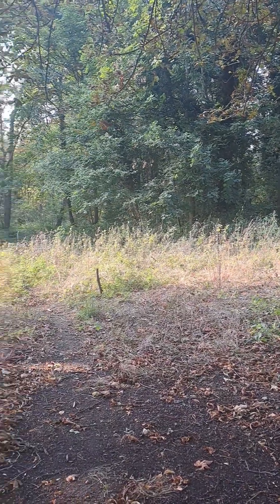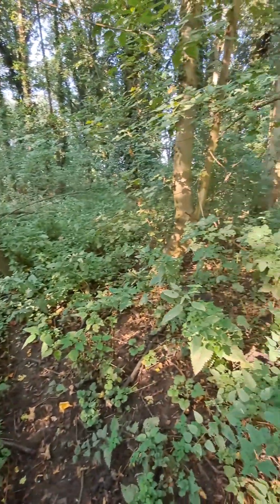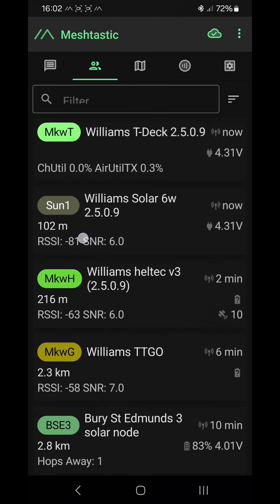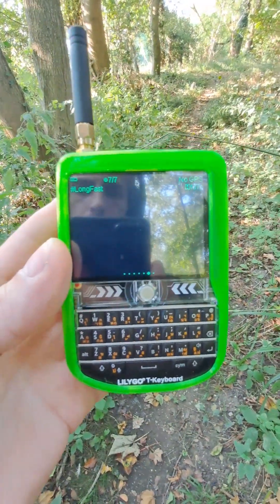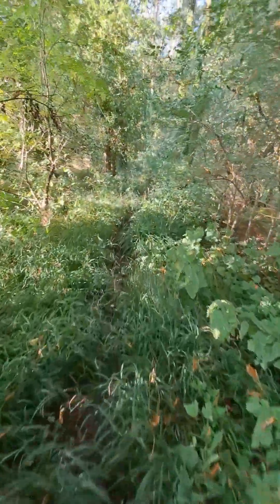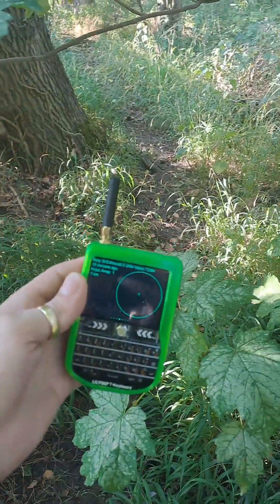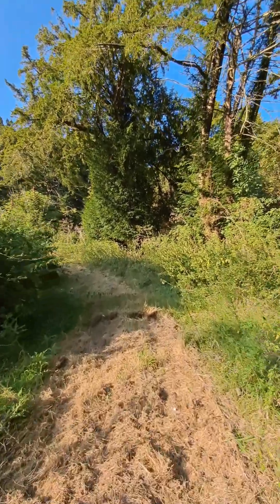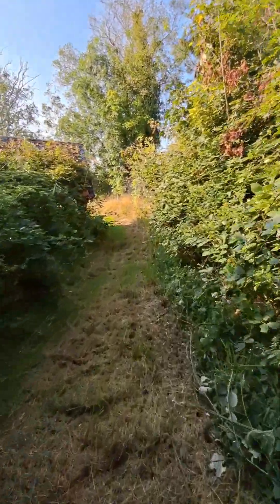Range testing Meshtastic T Deck Lilygo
Just a short test to see what type of penetration we will get through a leafy Woods